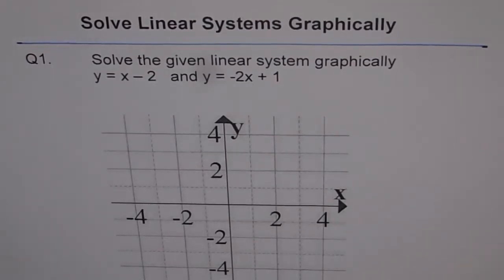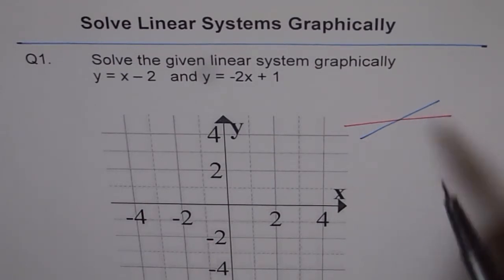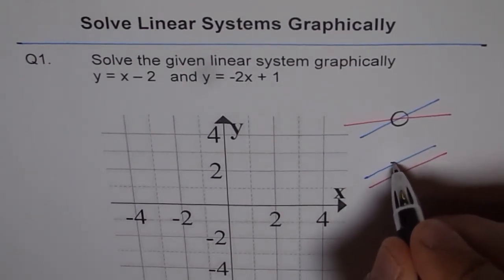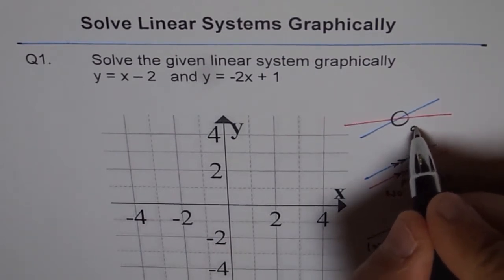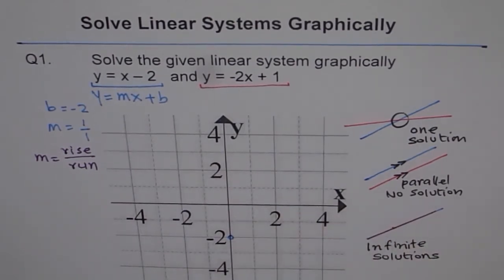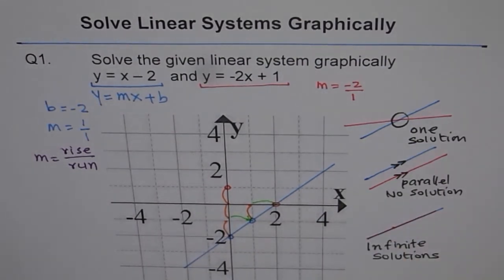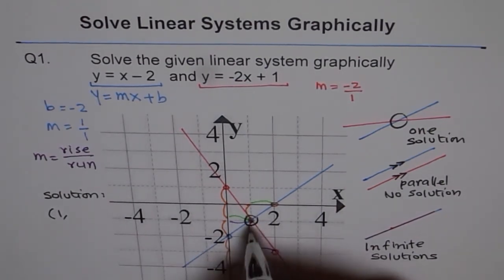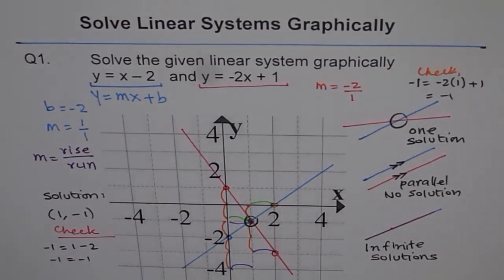Solve Linear Systems Graphically Introduction Q1 | MPM2d